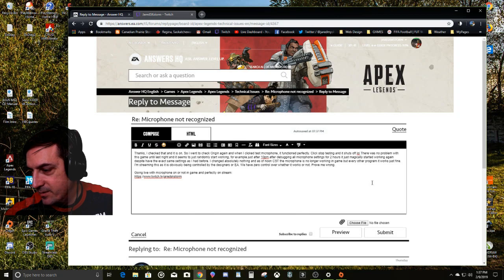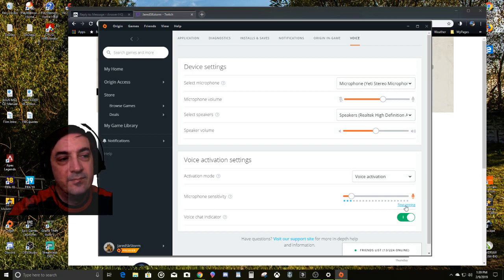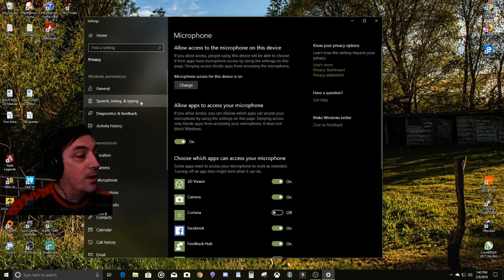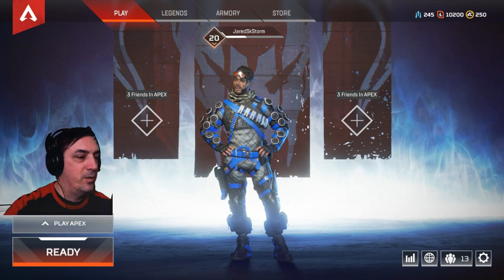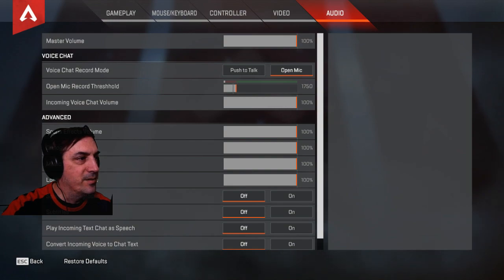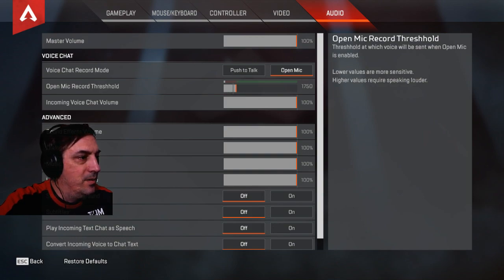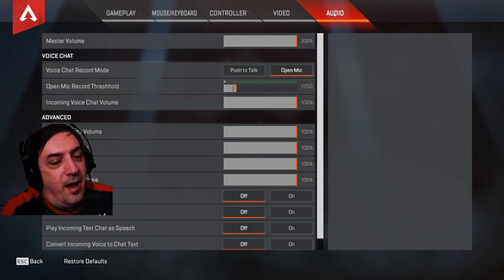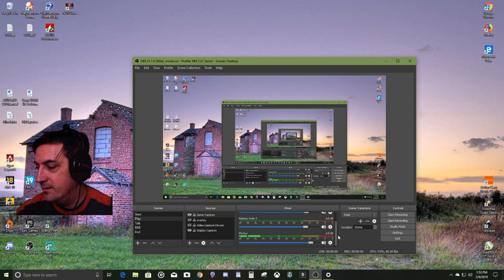APEX Legends - Debugging the microphone issues - working/not working Fixed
UPDATE:
Quick Fix: Apex Legends Microphone Issues
I spend several hours last night trying to fix the microphone issues in APEX Legends and magically it began working late into the night. This morning it suddenly stopped working without making a single change so I went over it again, live streaming the whole process. Hopefully this video helps players fix this problem and EA developers can identify what is causing it and permanently fix this issue.